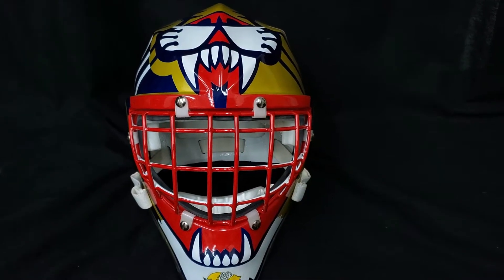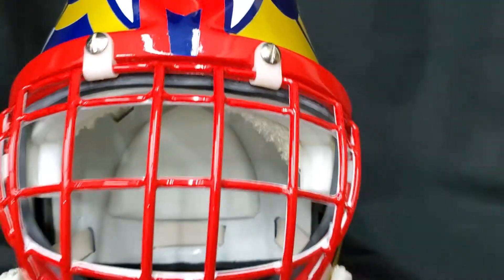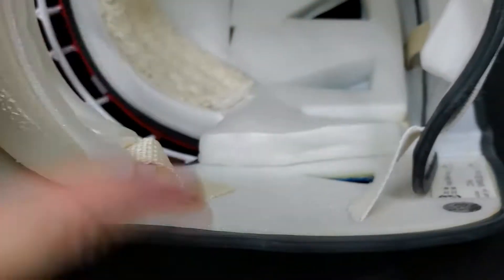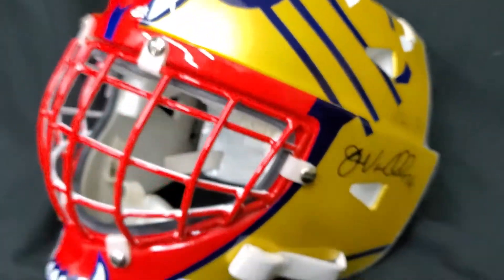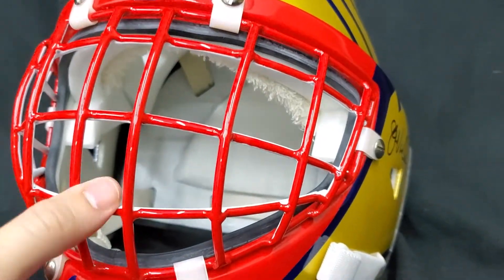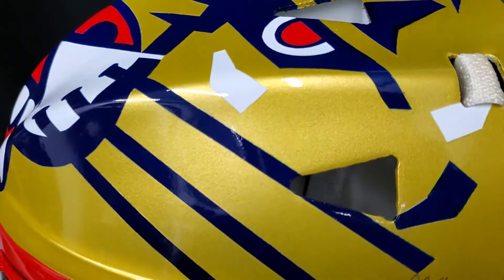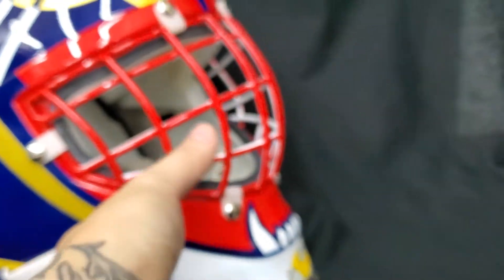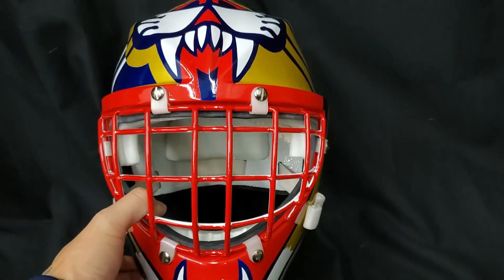JOHN VANBIESBROUCK ARMADILLA GOALIE MASK FLORIDA PANTHERS GAME READY HELMET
Welcome to the collection JOHN VANBIESBROUCK Game Ready & Autographed Armadilla mask dating from 1994! 25 years old. Been waiting for this moment since the first time I saw Beezer wear this mask on TV in 1993 with the Florida Panthers. Iconic 90s stuff. 🍾 Available for sale of course, but let us have a few hours with it at least :)